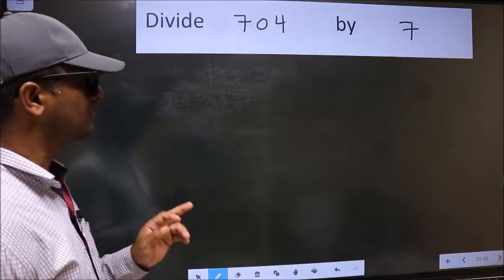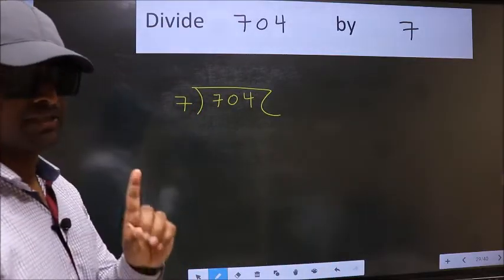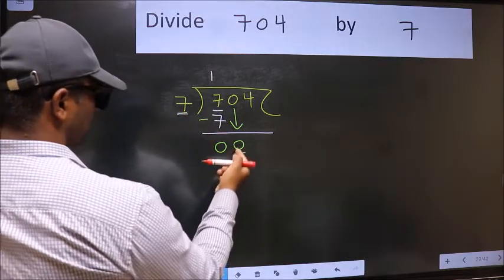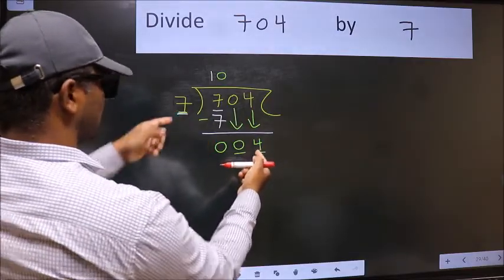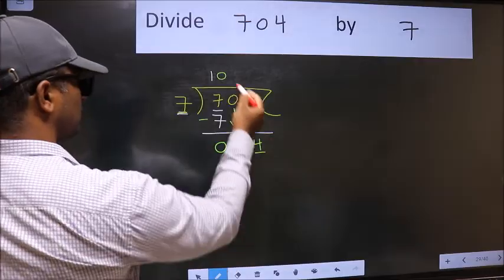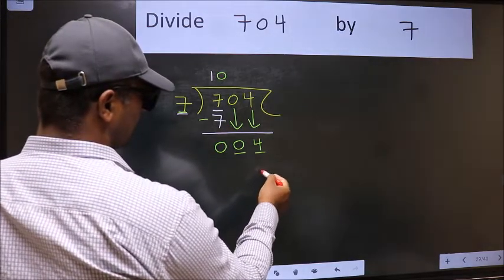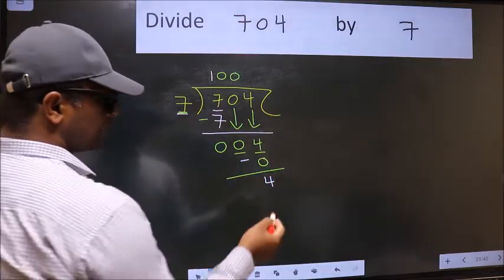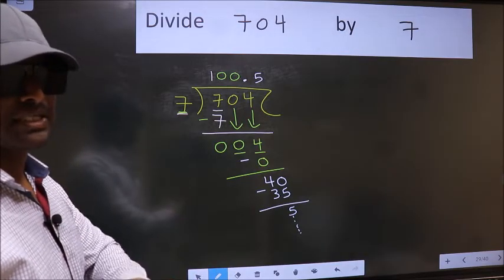Divide 704 by 7 Most common mistake while dividing